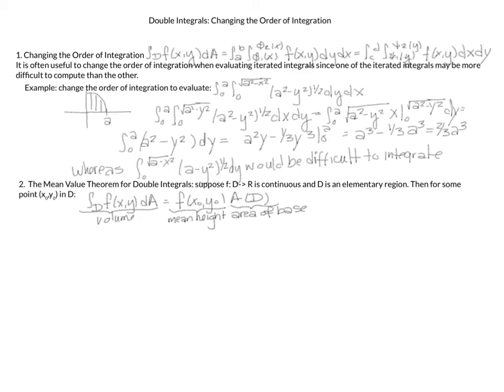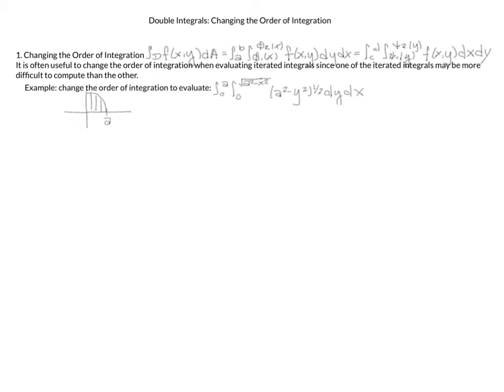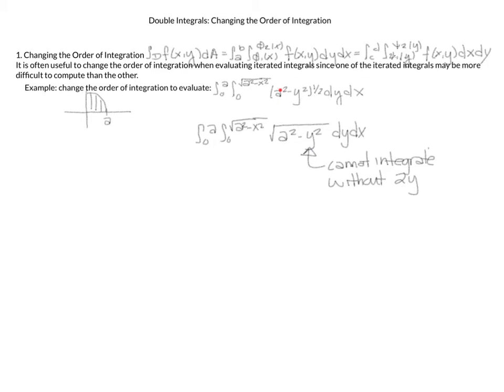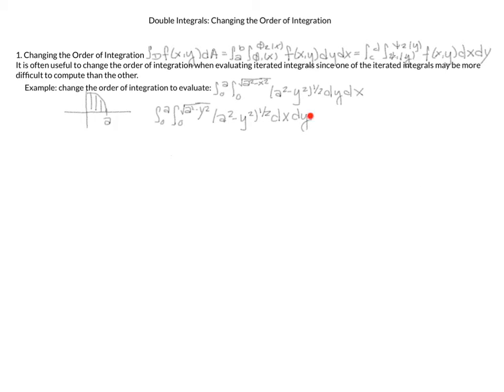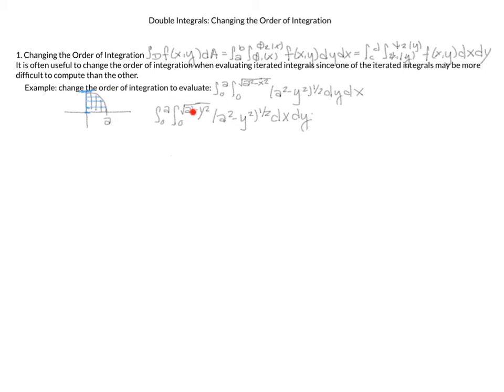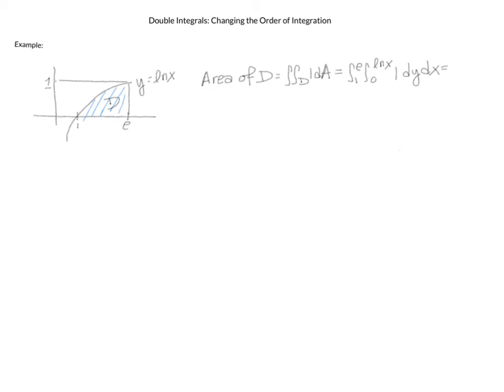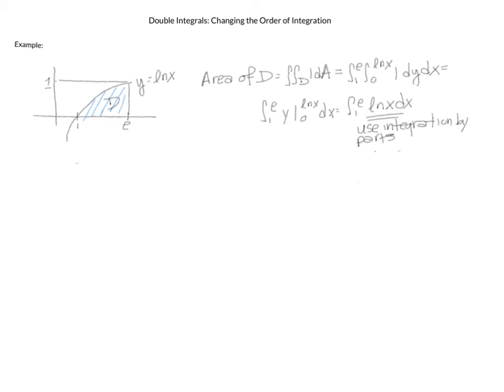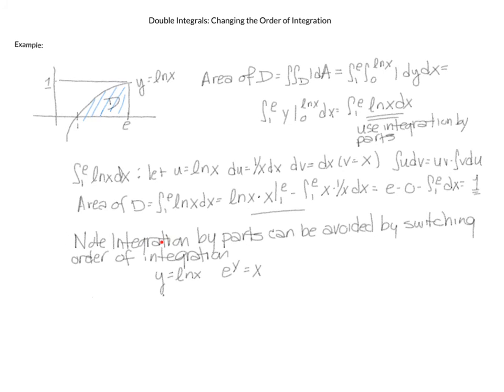Vector Calculus Ch5: Double Integrals - Changing the Order of Integration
This video cover's Vector Calculus' Changing the Order of Integration
- A number of examples worked in detail with visualizations.
- Calculations and examples included.
- books I recommend: Marsden and Tromba, Susan Colley